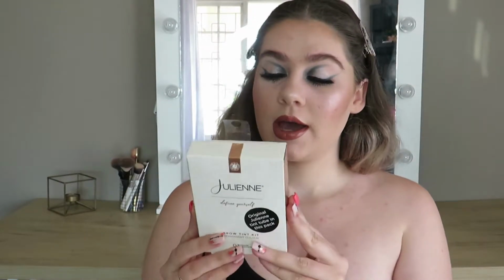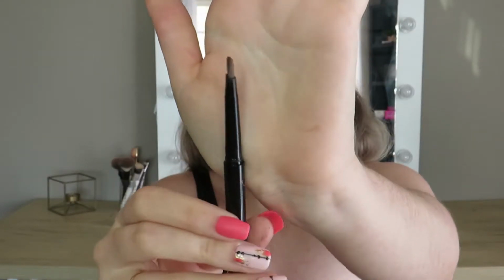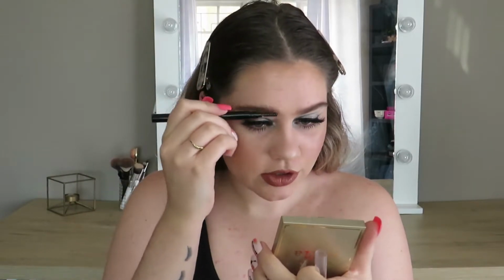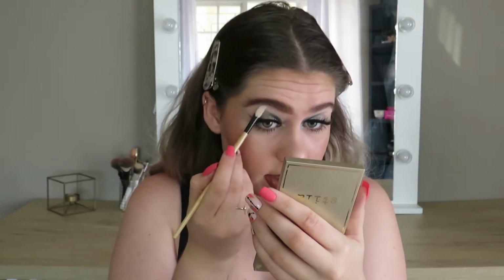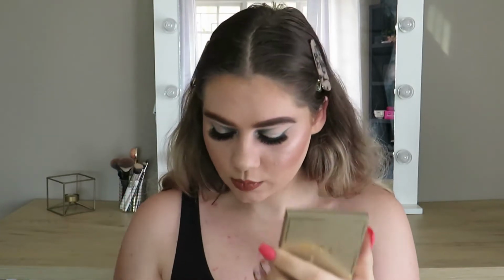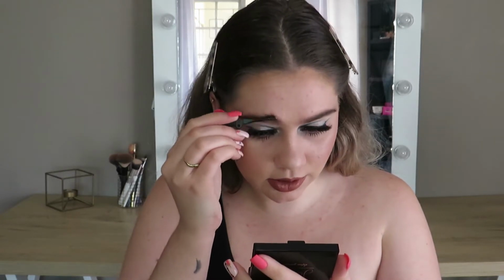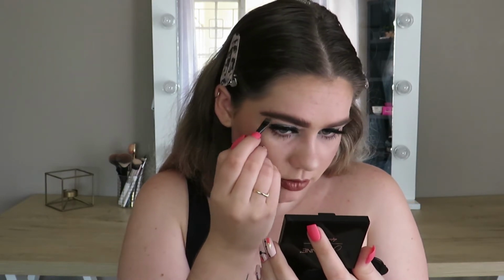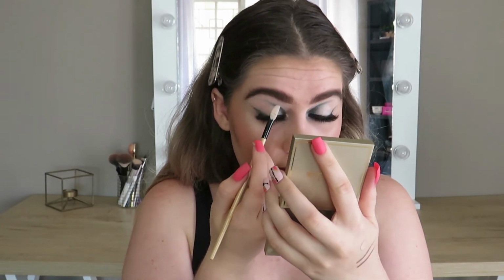Julienne Brow Tutorial & Review | Bianca Furnarello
Hi loves! Welcome back, hope you enjoys today's video!

LET'S BE FRAAANDS !
Instagram (personal) @beefurnarello
Instagram (makeup) @bybiancafurnarello

Outro:
Editing By Matthieu